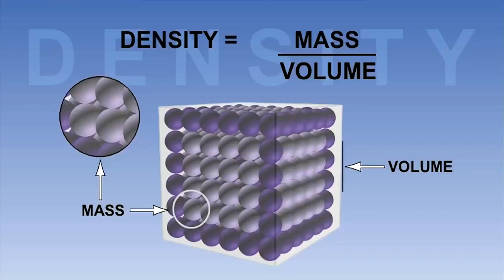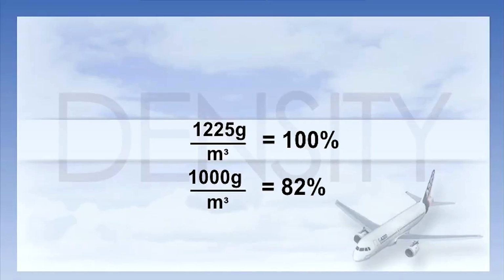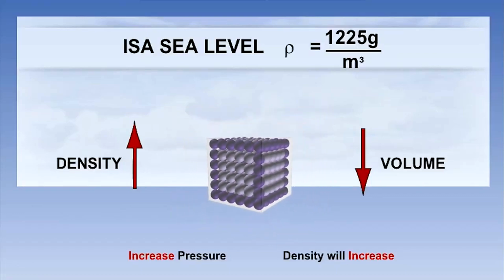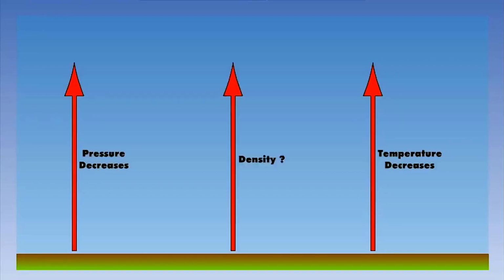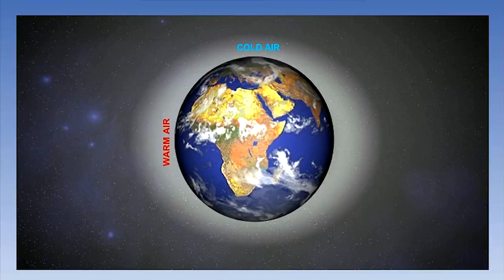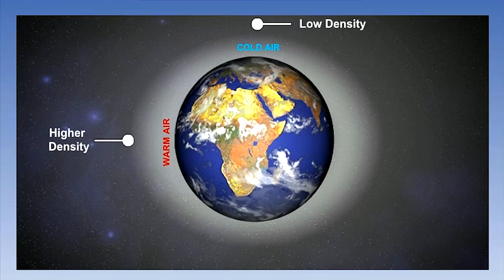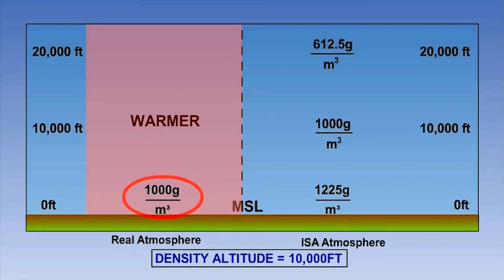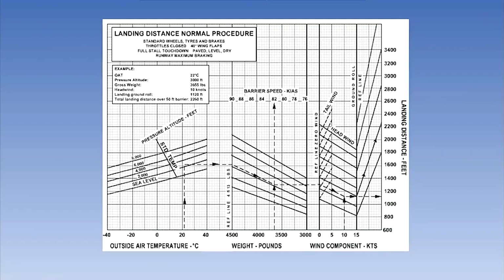Air Density | DGCA Meteorology Ch.2 | CPL & ATPL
Air Density — DGCA Aviation Meteorology

Free Meteorology ground school for the DGCA CPL and ATPL papers, taught by Capt. Pankaj Pahil. This lecture covers Air Density — Chapter 4: Air Density.